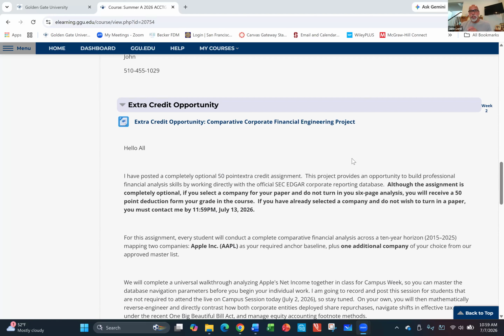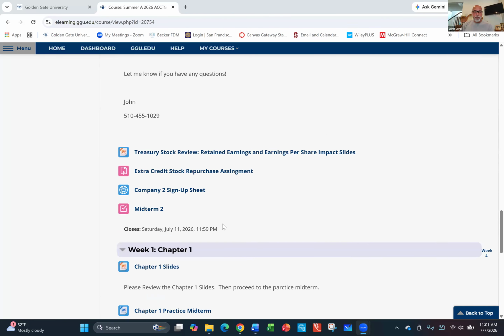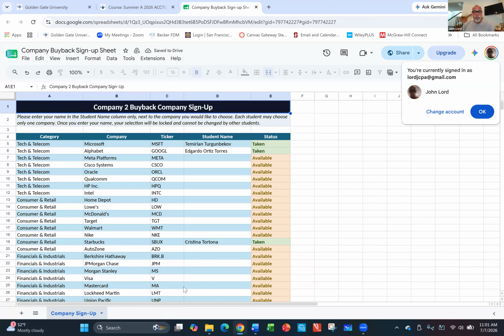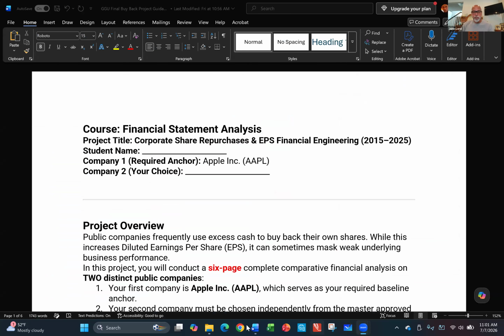Extra Credit Guidance